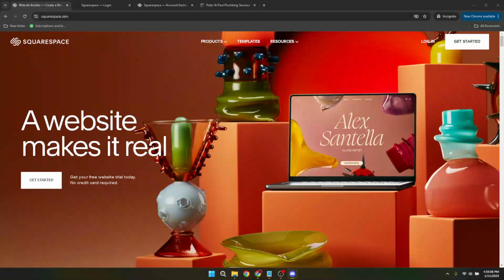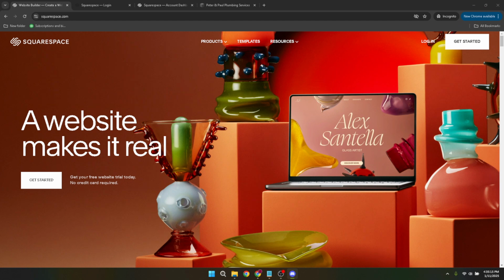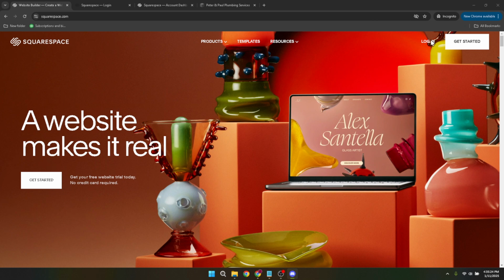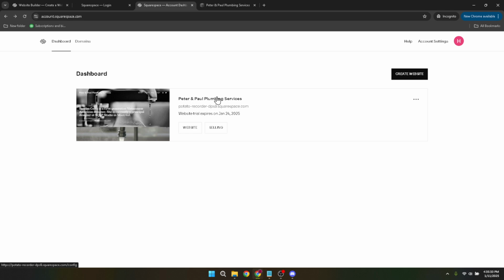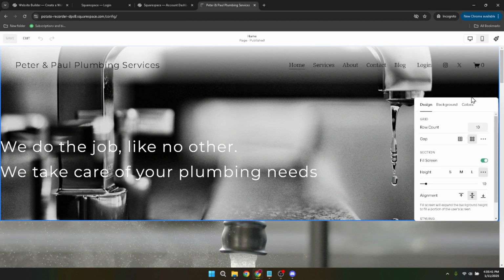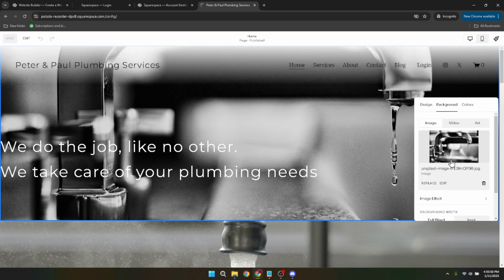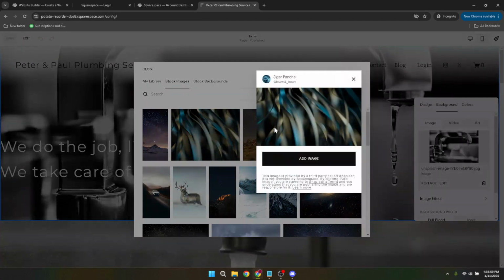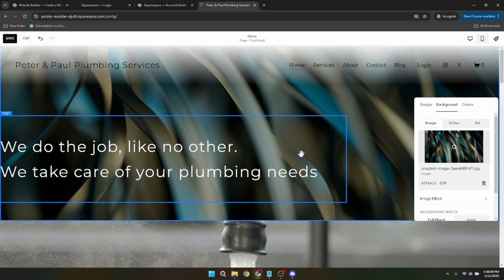How to Change Background Image in Squarespace (Full 2025 Guide)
In today's video we will show you squarespace how to,squarespace domain,how to buy a domain squarespace,how to connect a domain in squarespace,what to do if you already have a domain squarespace,squarespace,how to transfer domains from squarespace,how to use squarespace,squarespace tutorial,connect squarespace domain to google workspace 2025,squarespace help,squarespace 7.1,squarespace guide,how to delete website in squarespace,how to delete squarespace website